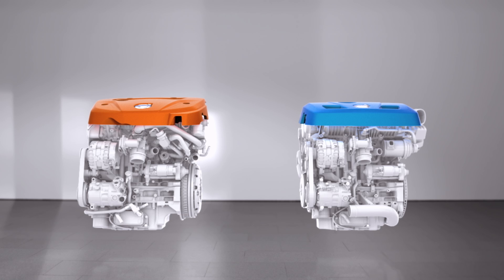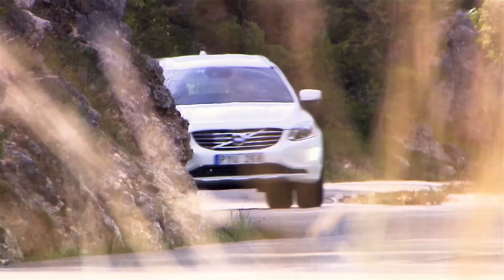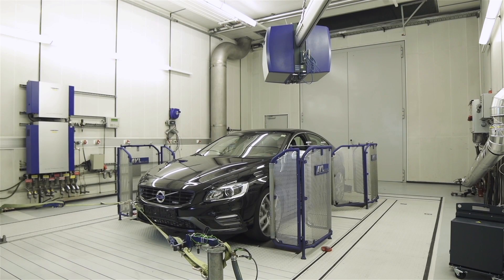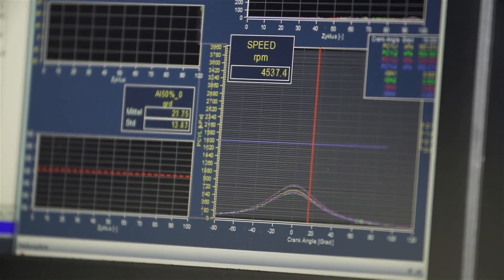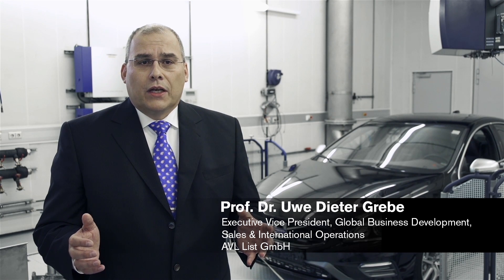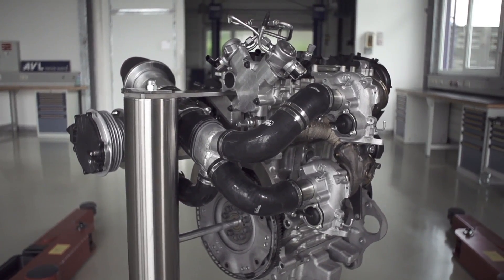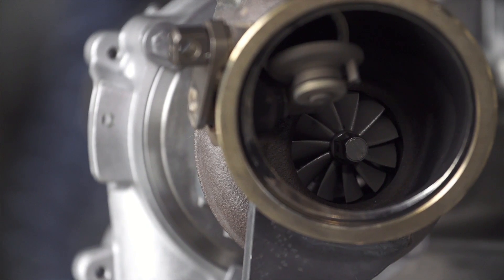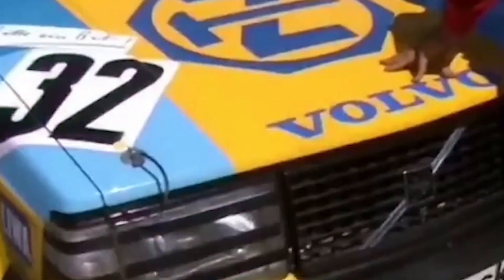Volvo 450 HP High Performance Drive E-Powertrain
Volvo delivers a unique combination of performance and efficiency with the High Performance Drive-E Powertrain Concept - a triple boost 2-liter 4-cylinder petrol engine with no less than 450 hp.

The 450 hp High Performance Drive-E Powertrain Concept is based on a set of technologies not usually found in a four cylinder engine. The engine utilizes two parallel turbochargers, which are fed by an electrically powered turbo-compressor. The compressed air from this unit, rather than being fed to the cylinders, is instead used to spool up the two parallel turbochargers. Fuel is fed by a dual fuel pump working at 250 bar pressure. With this kind of power density, this triple boost installation and unique fuel system, enables a very dynamic drivability without any turbo lag, compared to a mono-turbo.

The High Performance Drive-E Powertrain Concept attracted the attention and involvement of Volvo Cars suppliers AVL, Denso and Volvo Polestar Racing at an early stage, which allowed theories and technologies from racing applications to be infused in the development process.